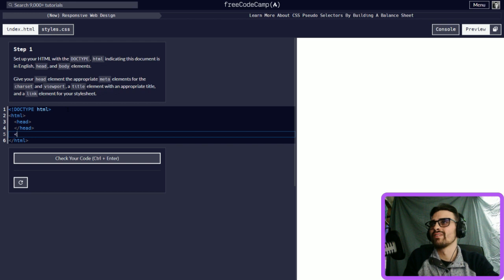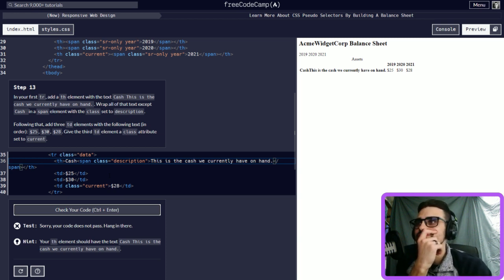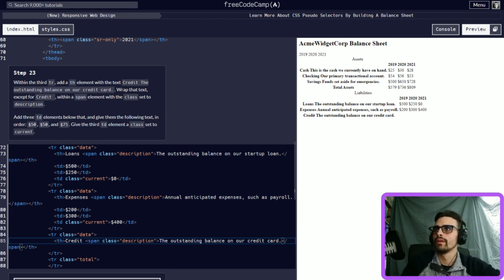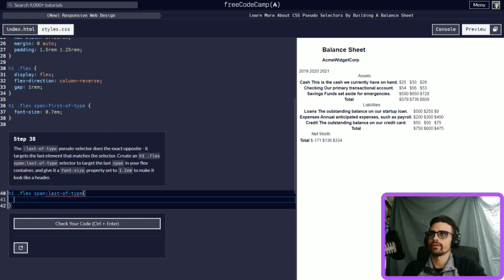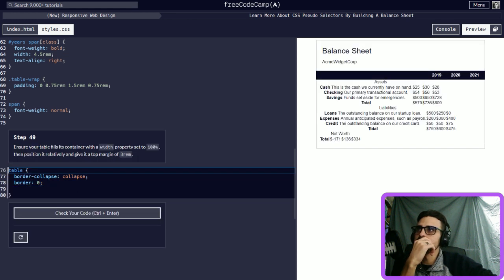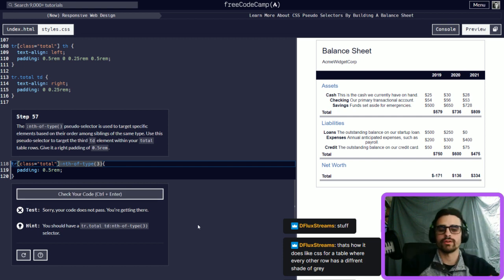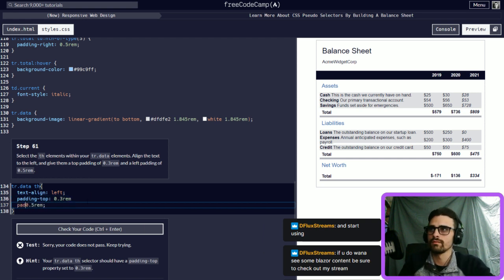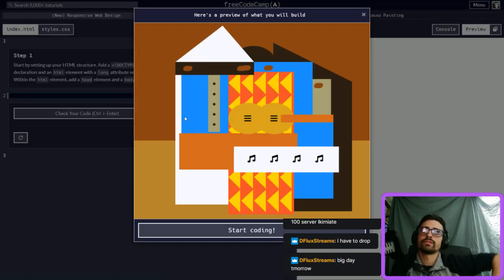Study with me - Session 30 - FreeCodeCamp! - Psudo Selectors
Here is the 30th session from our learning group! - FreeCodeCamp - Psudo Selectors